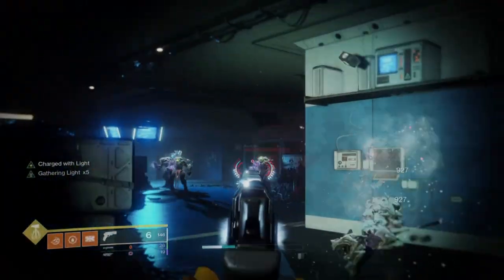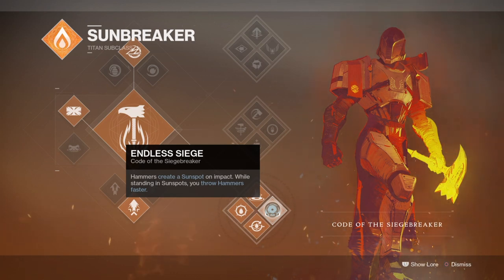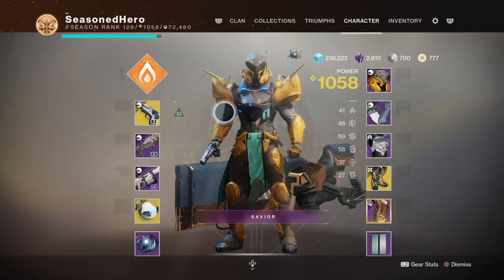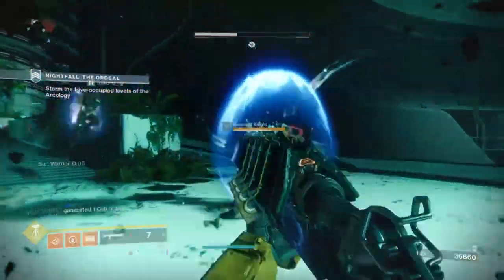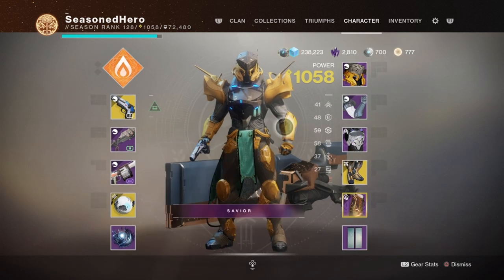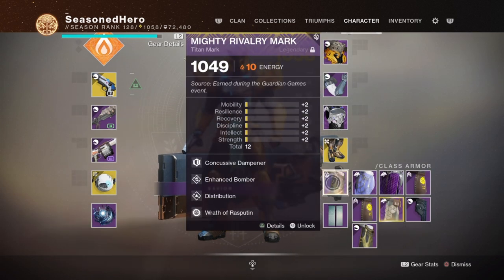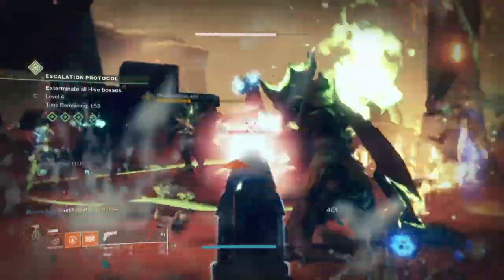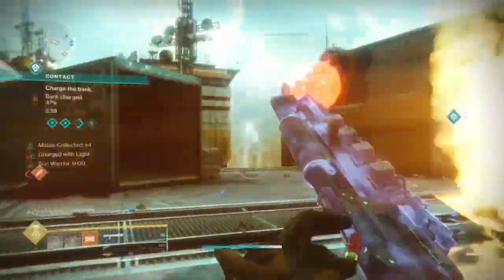Traveler's Cradle (BEST TRAVELER'S CHOSEN SUPPORT BUILD!) Titan PvE Build - Destiny 2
The Traveler's Chosen Sidearm is pretty damn amazing to use and the amount of builds you can create out of this way to much compared to anything else in game. So many builds to create, am gonna upload as many as I can both amazing and odd.

This titan build is the first of the many that will use the exotic to its full potential and uses charged with light + warmind cells and a little bit of phoenix cradle for a all of everything build.  If your looking for a new support build for the titan class with the use of traveler's chosen then this build is the one for you.

Enjoy :D